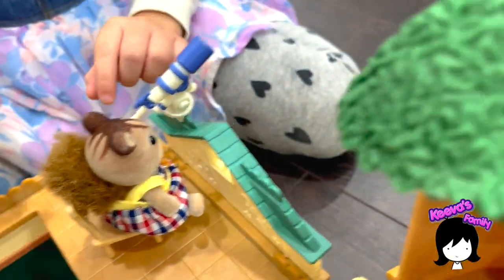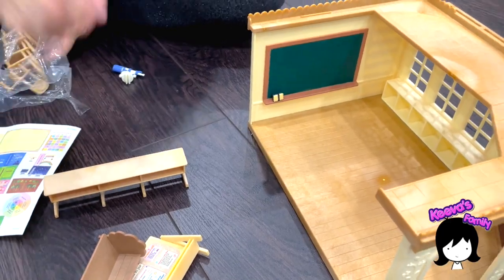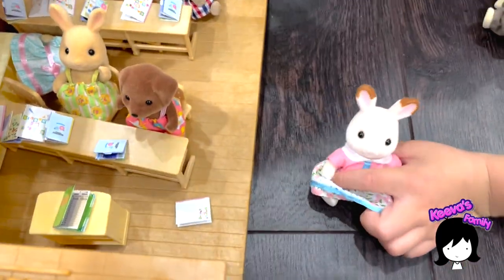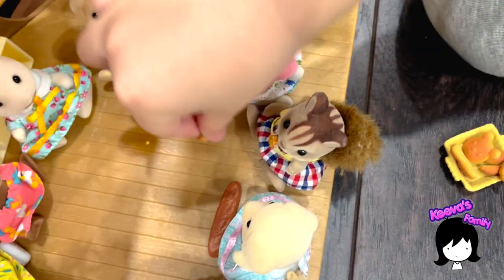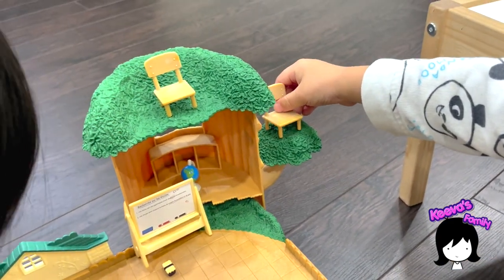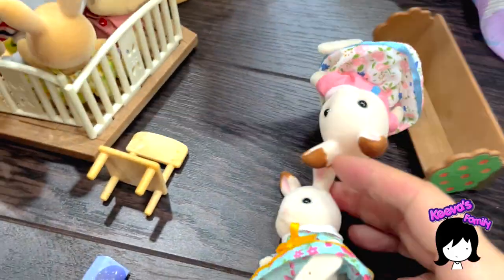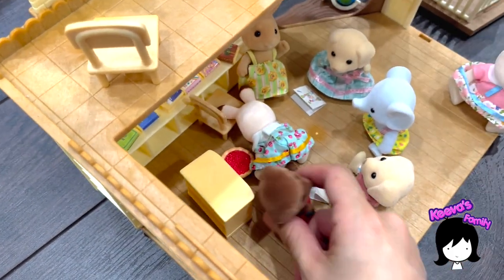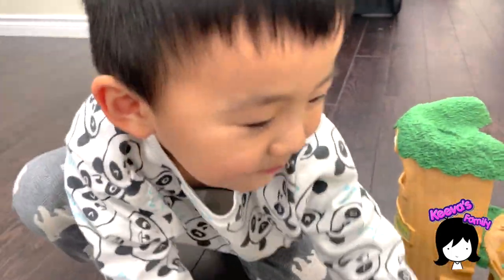Pretend Play - Country Tree School Dollhouse Play Set by Calico Critters | Keeva's Toy Review!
Keeva loves pretend play, and she LOVED this new christmas present! It's Calico Critters Country Tree School Dollhouse Play Set. All Calico Critters toys are exceptionally well made, and with imagination, you can have hours of fun with them. Mommy, Keeva, and Kyler played this set for hours, and they had so much fun! We already have several Calico Critters Play Set at home, and this Country Tree School Dollhouse makes an excellent addition to our collection. When we have time, we will sure to make some videos on the other sets we have as well!

Our channel is all about family time! Follow Keeva and her little brother Kyler, and baby sister Kimi as they grow up and discover the world around them! They love playing with toys, doing arts and crafts, and travel to different place!! Follow our journey and lets have some fun!